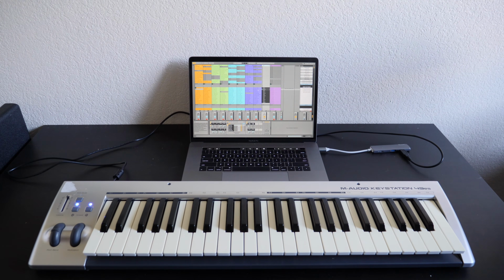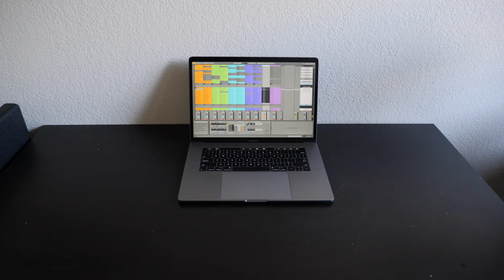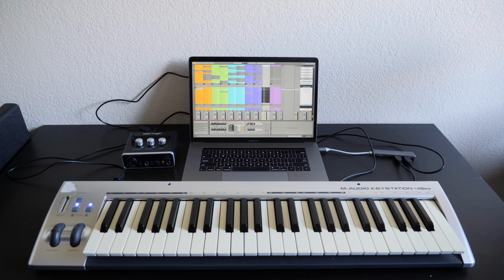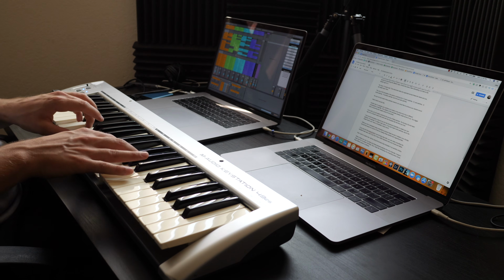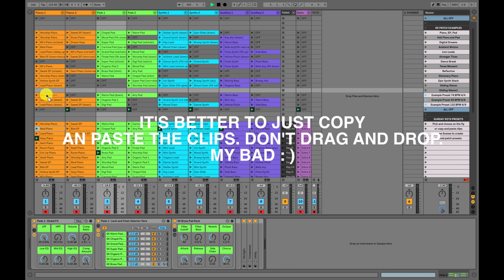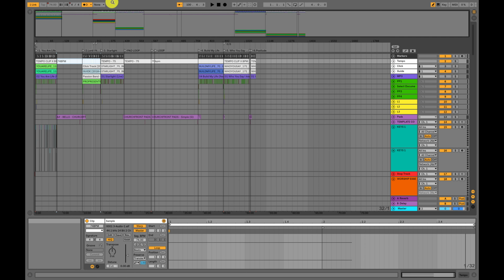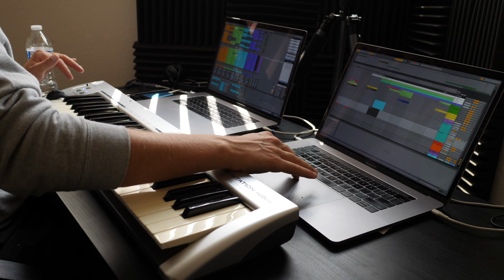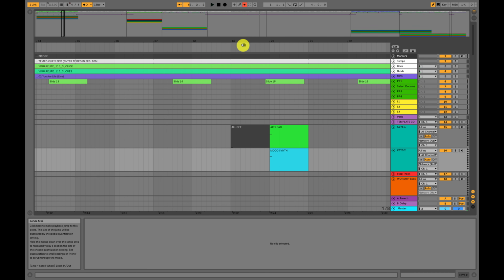HOW TO BUILD AN ABLETON LIVE WORSHIP KEYBOARD RIG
In this article, I’m going to show you a worship keyboard setup that runs on Ableton Live. This setup works on Mac and PC, and I'll walk through everything you'll need including hardware, software, and Ableton templates. You'll also learn some advanced tips for automating patch changes in Ableton Live.

Ableton Live is an advanced and versatile digital audio workstation. I use it every week to run a click, tracks, and automate lyrics and lighting in worship. Did you know you can also use Ableton Live for your worship keyboard rig?

Whether you have Ableton Live Intro, Standard, or Suite, all three versions come with built-in instruments to play piano, pads, and synth. I’m a huge advocate that worship teams use software to generate keyboard sounds rather than buying an expensive workstation like a Nord.

The tools you need for the setup

Whether you are looking to build a new keyboard rig or you want to learn how to use Ableton, here is what you will need.

1. Laptop -  Ableton can run on both a Mac or PC. You can check out the system requirements at Ableton.com. One of the advantages of Ableton is it is a CPU efficient software, so you do not need the most powerful computer on the market.

2. MIDI keyboard you can plug into the laptop via USB. Here I have an M-Audio Keystation 49es. It’s really up to you how many keys you have and whether or not they are weighted.

3. Gear for routing the laptop to your sound console. You have a couple of options for getting the sound from the computer to your sound system. You can use a 3.5mm to dual 1/4 inch cable into DI box, or you can use an audio interface. Audio interfaces are ideal because they help relieve the audio processing load from your computer running Ableton.

That’s a brief overview of the hardware, now let’s focus on optimizing Ableton Live for a worship keyboard rig.

I am not a keyboard rig enthusiast or expert. I’m a worship leader who knows what sounds appropriate for a worship context, but I don’t want to spend all day building patches in Ableton.

That’s why I’m using Sunday Keys for Ableton by sundaysounds.com. My friend David and his team at Sunday Sounds continue to impress me with their products for the worship keyboardist.

The Sunday Keys for Ableton template is available for Ableton Live 9 and10 in all three versions, Intro, Standard, and Suite.